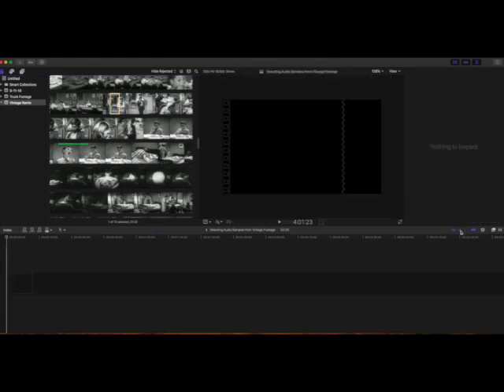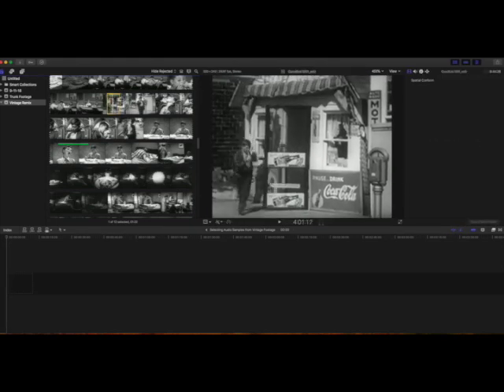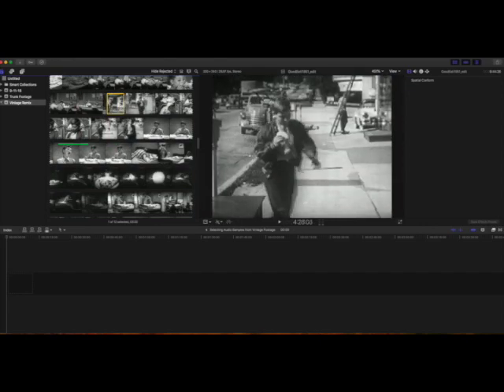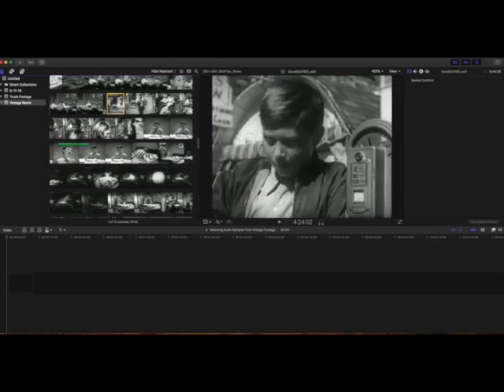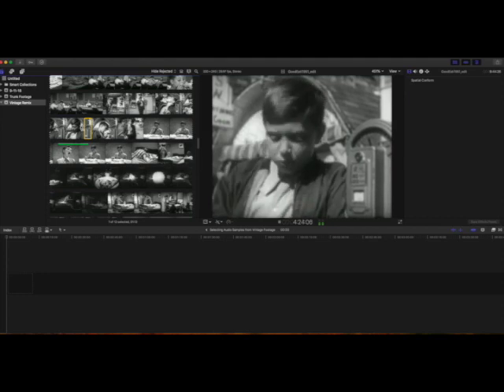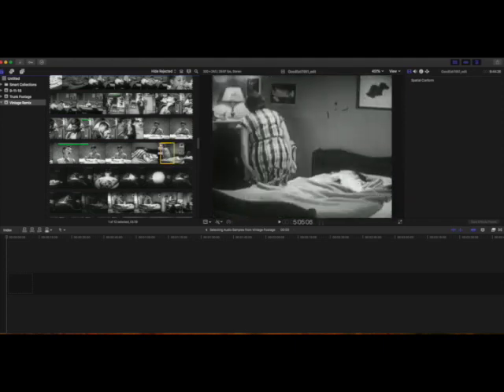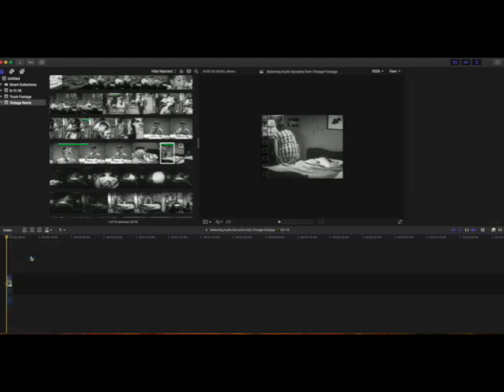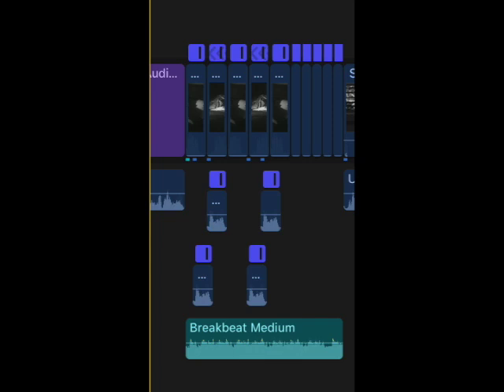Selecting Audio Samples from Vintage Footage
This video is about Selecting Audio Samples from Vintage Footage